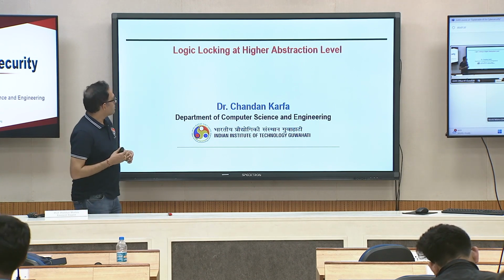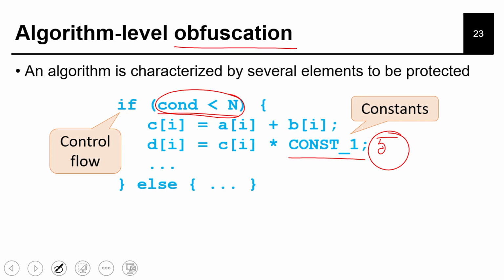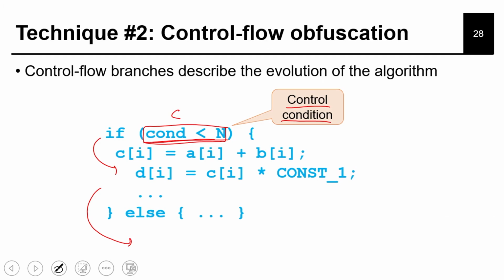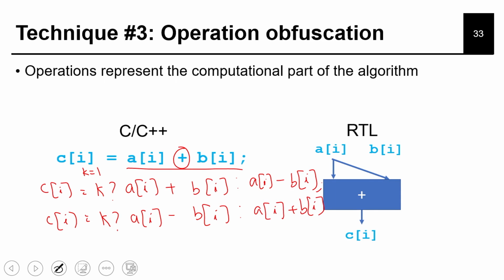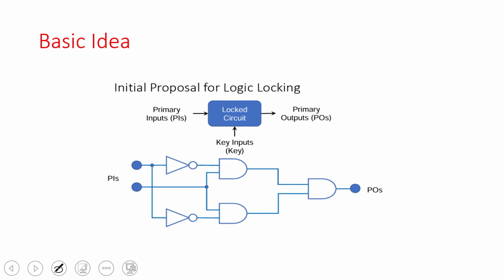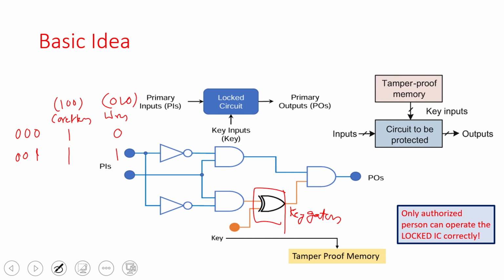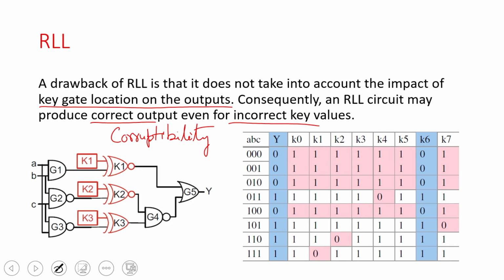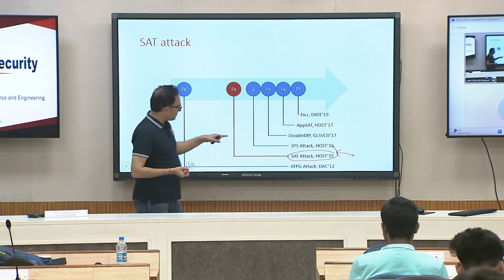L23 Logic Locking at Higher Abstraction Level